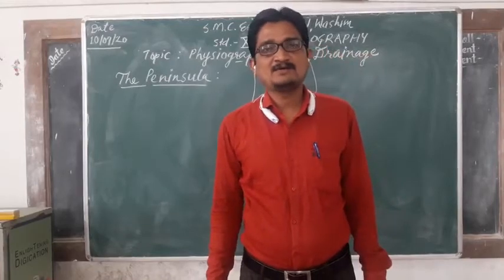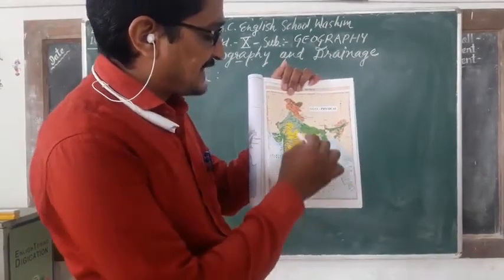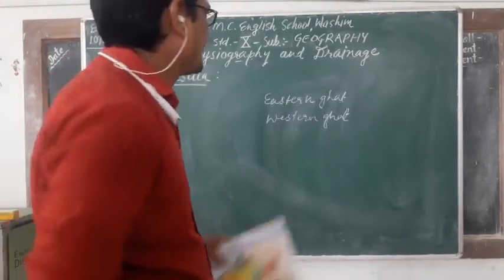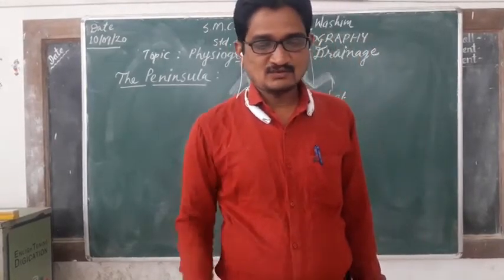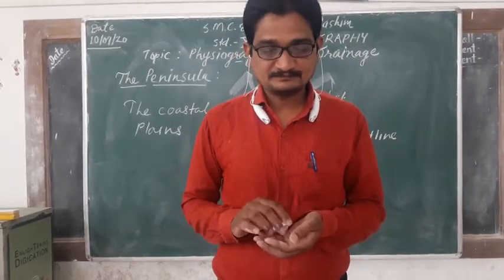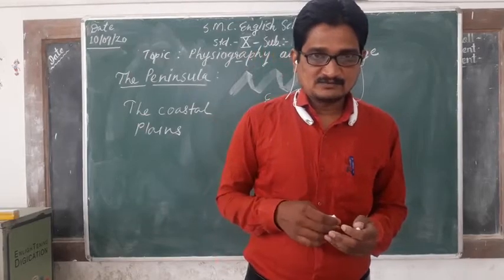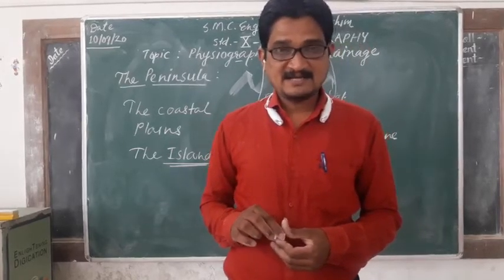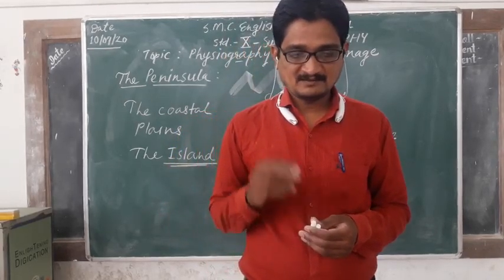STD.X Geography L.NO.3 Physiography and Drainage PART-2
Sandeep Bodade's Educare English & Science Academy Washim